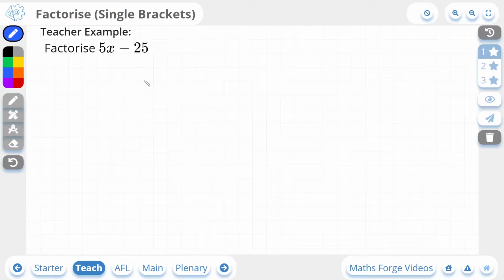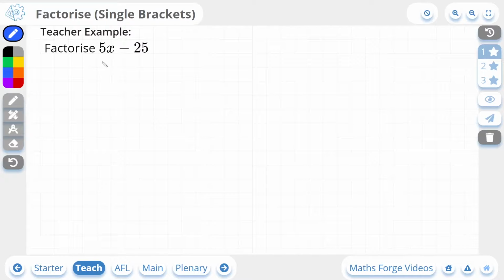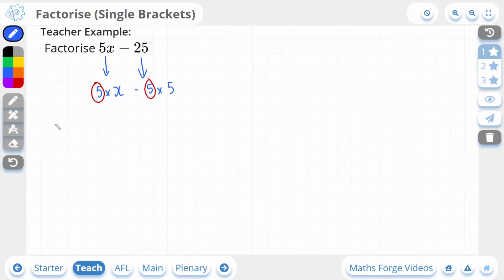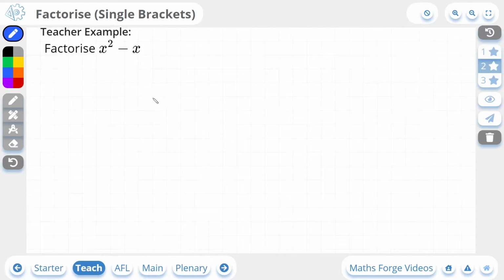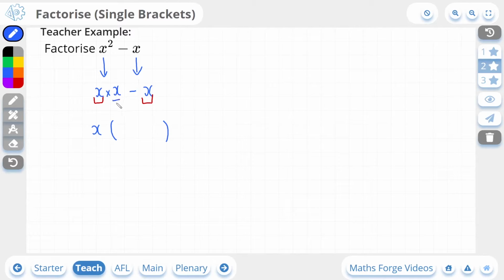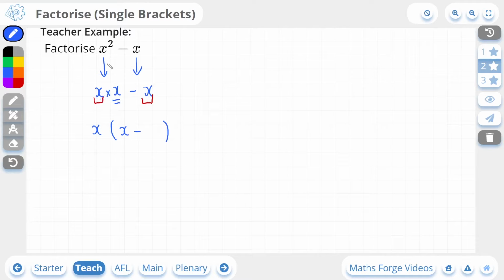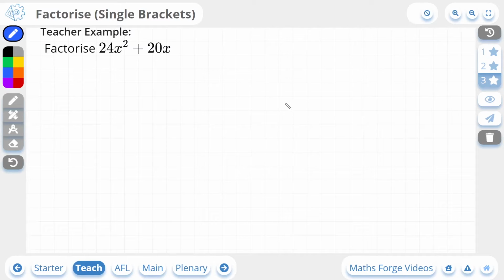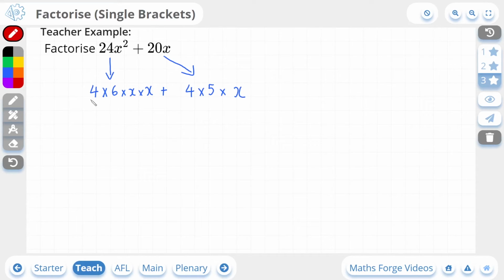Factorising Single Brackets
Maths Forge brings you a lesson on how to factorise single brackets.

Factorising algebra
Factor algebra
Factorising brackets